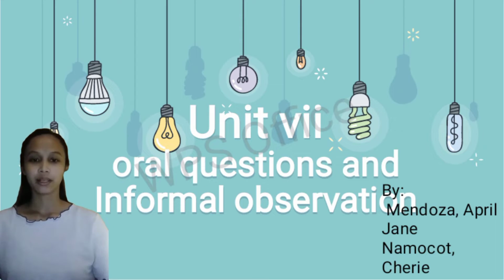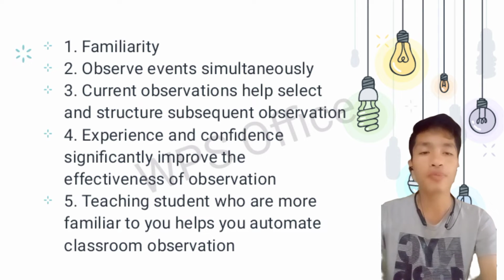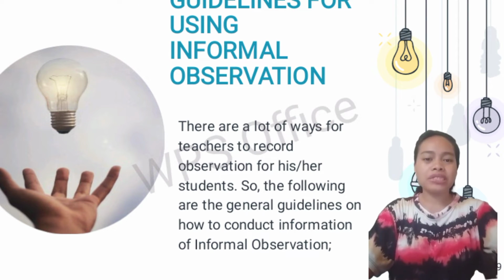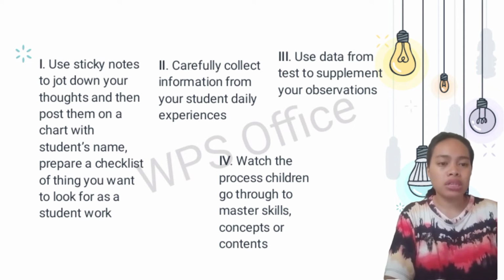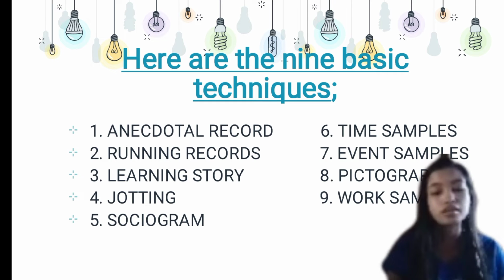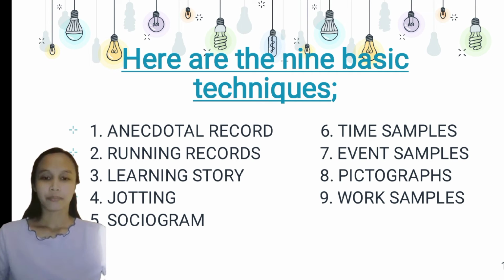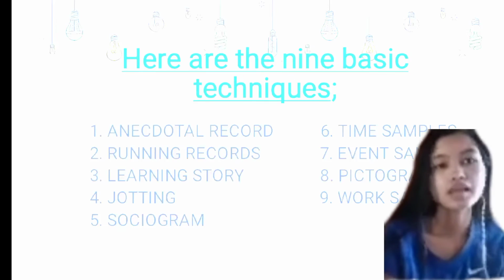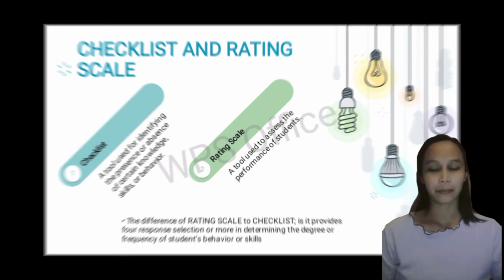Oral Questions & Informal Observation | Unit VII